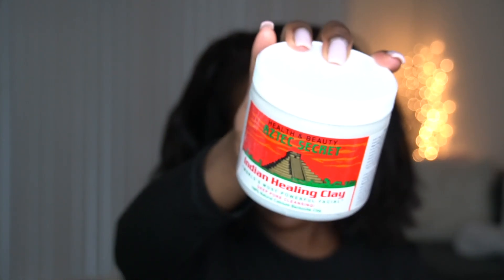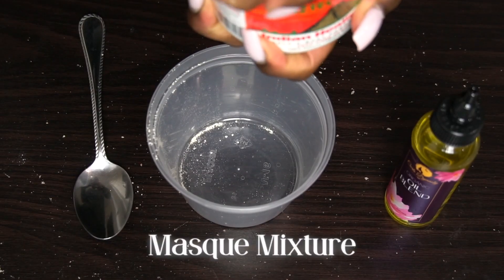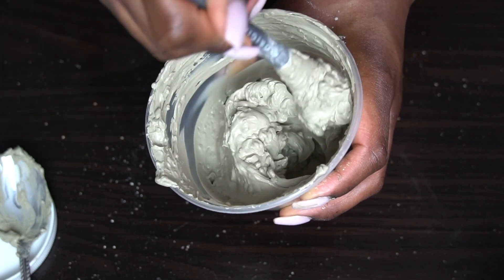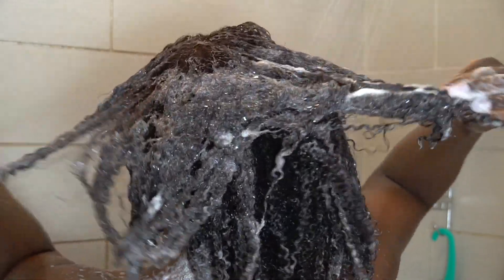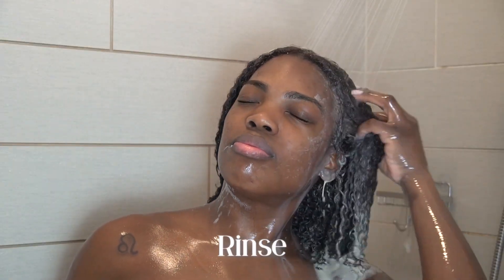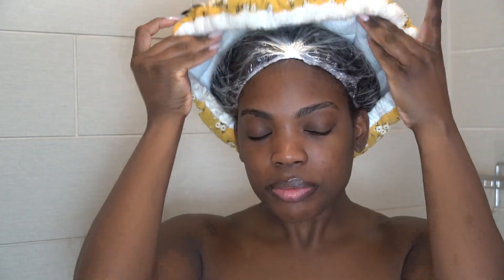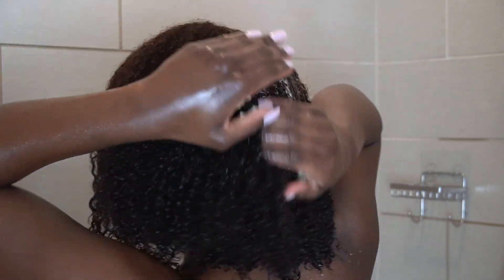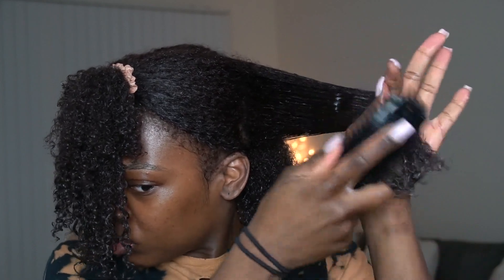Easy Straight To Curly Natural Hair Routine | No Heat Damage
I straighten my hair a few times a year and wanted to show y'all my easy straight-to-curly hair routine. Since I've been natural I've straightened my hair several times and never had heat damage. This is pretty much my one and only routine because it works!

I feel like it's been soo long since I uploaded a hair video! But I hope y'all like it!

Product used:
Wakati Sulfate Free Shampoo
Wakati Water-Activated Detangling Conditioner
Wakati Oil-Infused Hair Cream